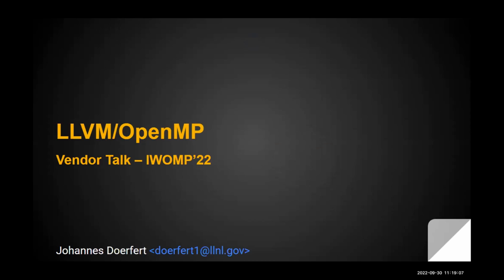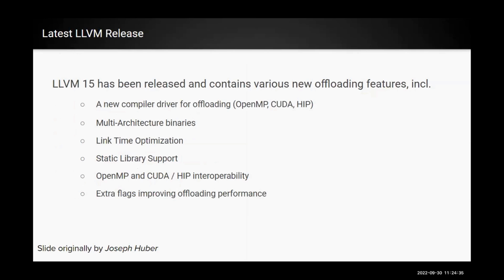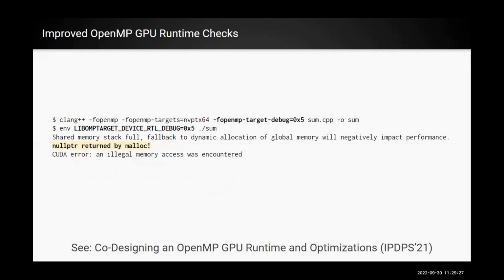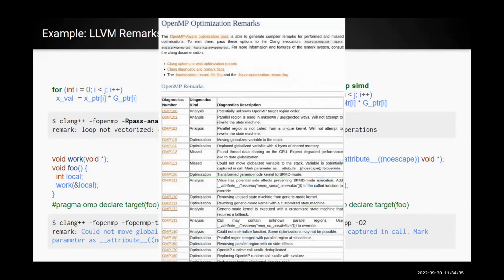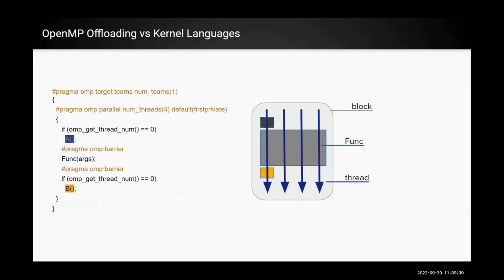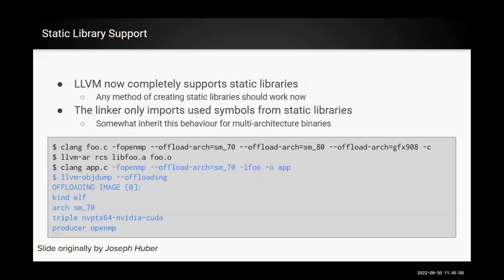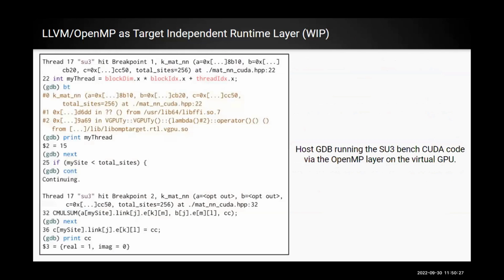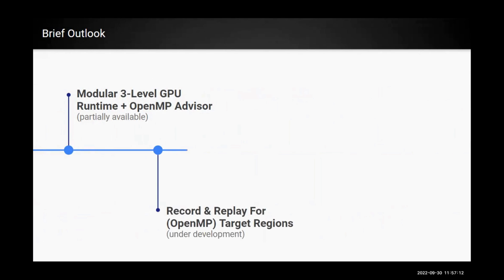OpenMP Vendor Session: clang/LLVM community - Johannes Doerfert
This talk was presented by Johannes Doerfert at the 2022 IWOMP.